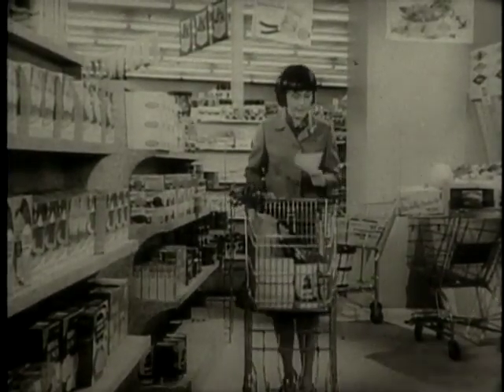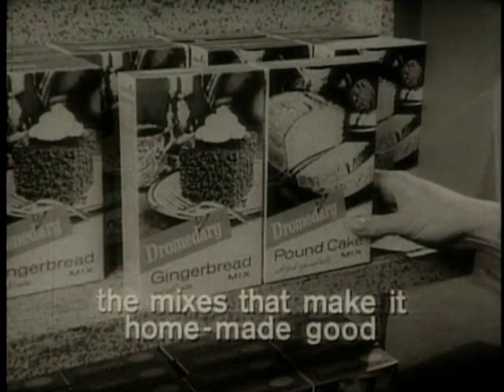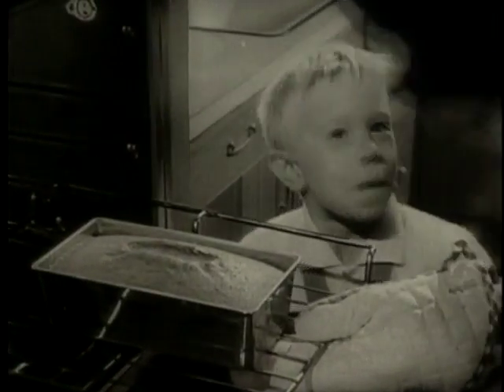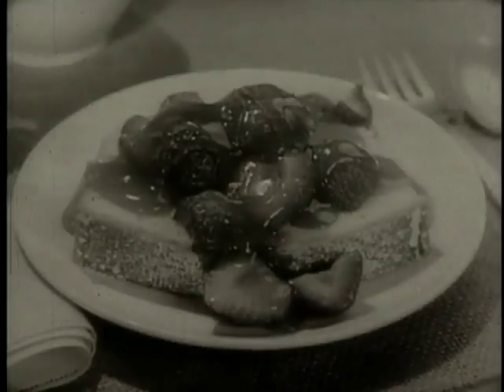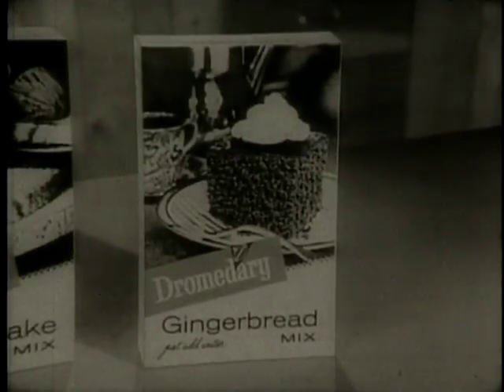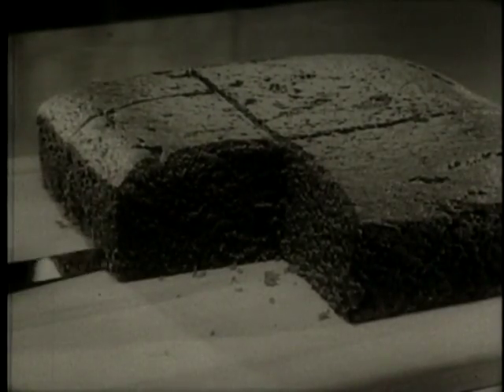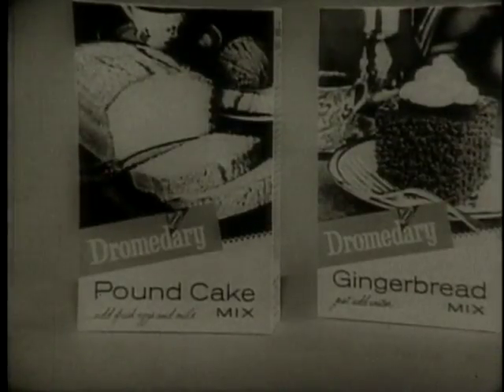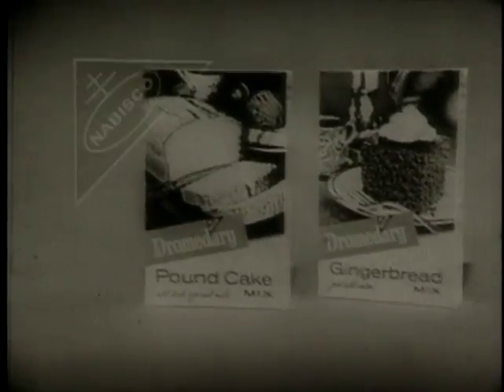Dromedary Mixes Commercial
Dromedary mixes makes cake homemade good!